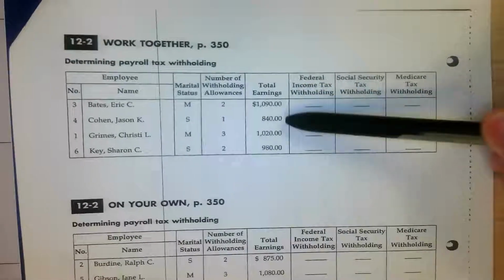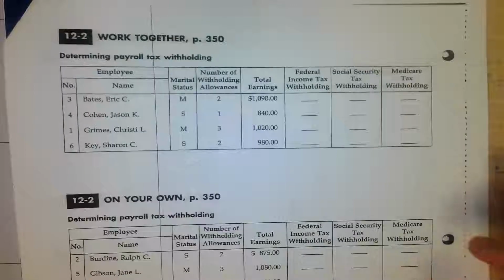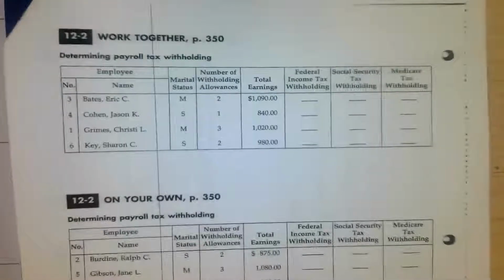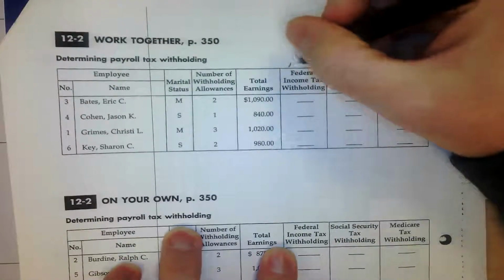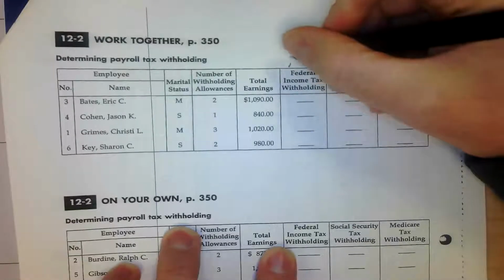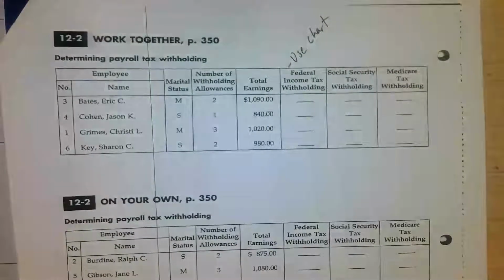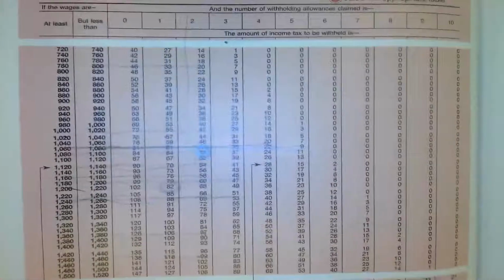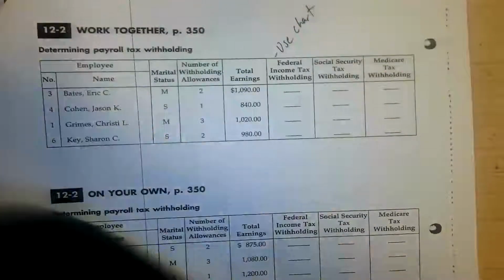12-2 Payroll Tax Withholding